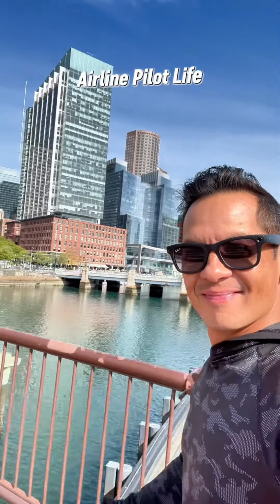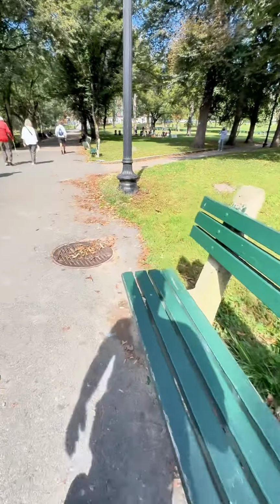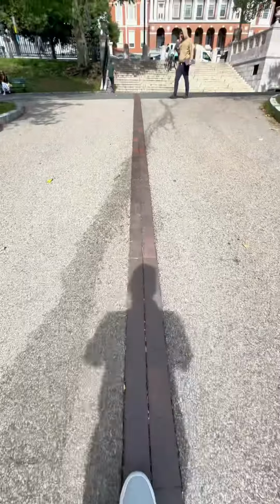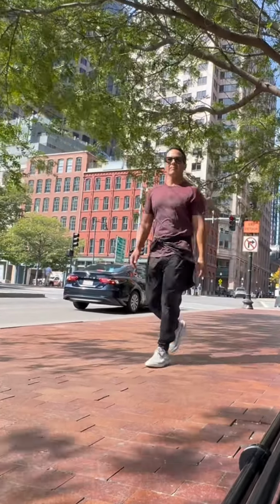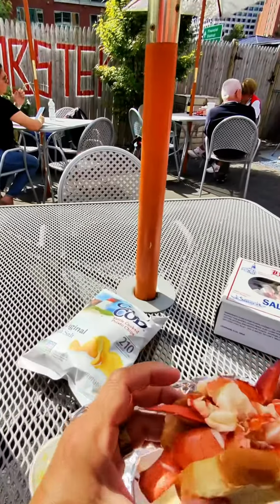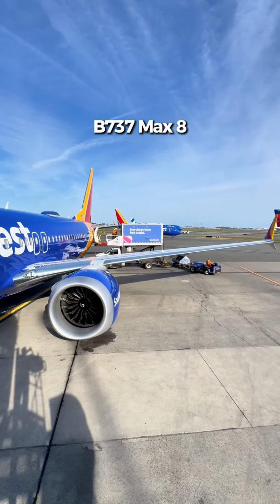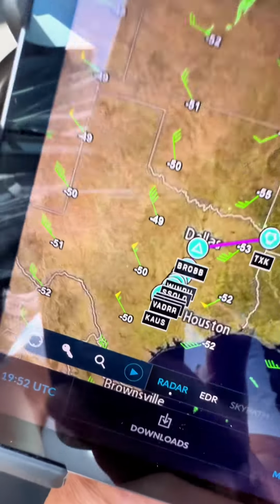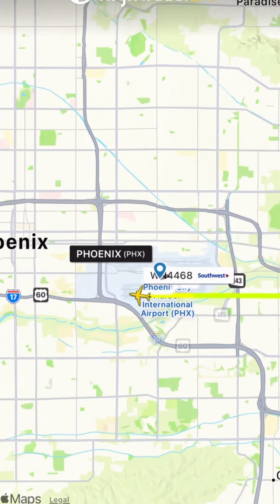Exploring Boston. One of my favorite layovers cities.